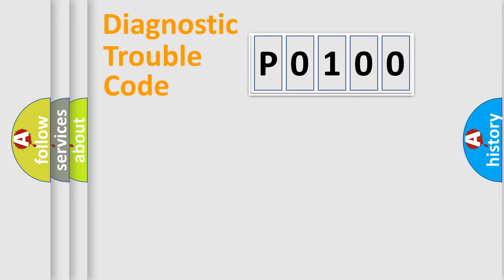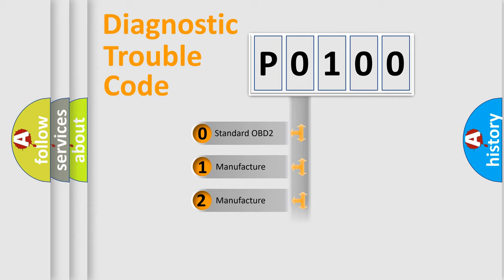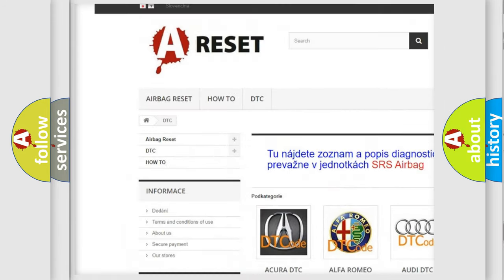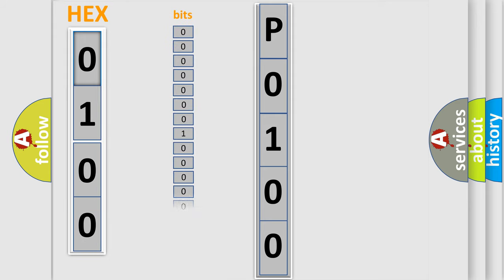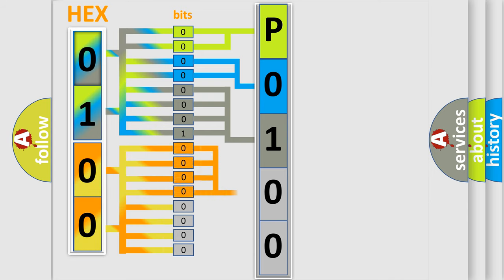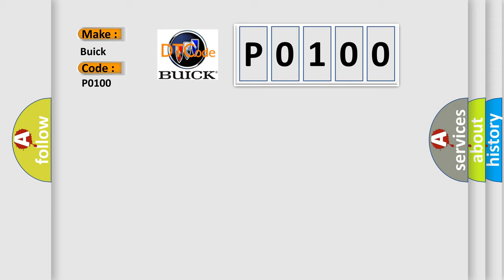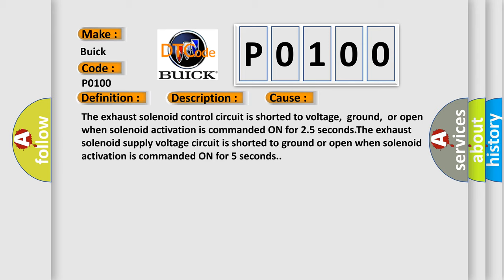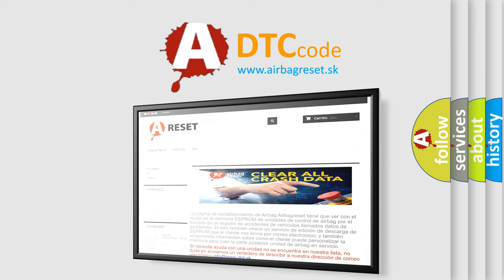DTC Buick P0100 Short Explanation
Contents:
0:21 Basic DTC analysis according to OBD2 protocol standard.
1:48 Insight into programming
2:58 A diagnostically understandable description of the Diagnostic Trouble Code
3:05 Basic error definition

Make:
Buick
Code:
P0100
Definition:
Level Control Exhaust Circuit Short to Ground or Open Circuit
Description:
Battery voltage is between 9-16 volts.The exhaust valve is commanded ON.
Cause:
The exhaust solenoid control circuit is shorted to voltage,ground,or open when solenoid activation is commanded ON for 2.5 seconds.The exhaust solenoid supply voltage circuit is shorted to ground or open when solenoid activation is commanded ON for 5 seconds.